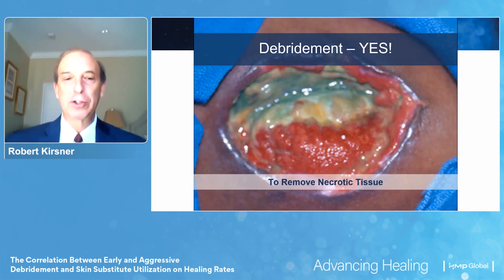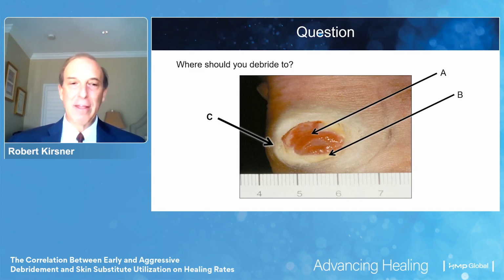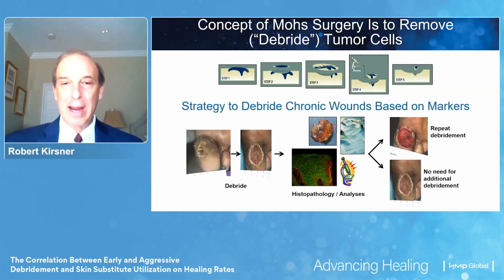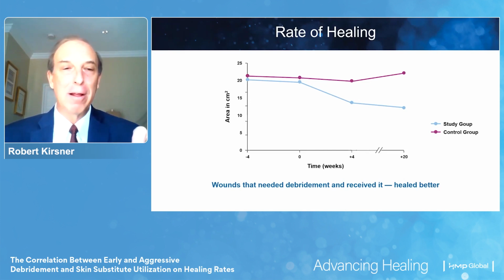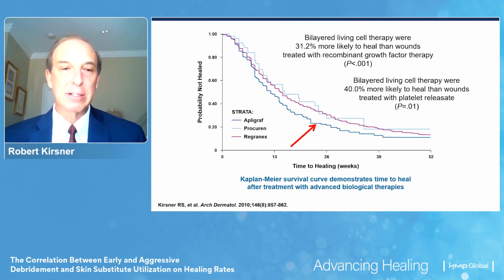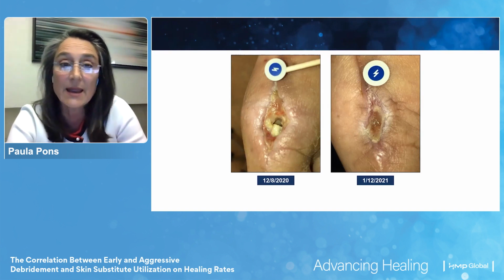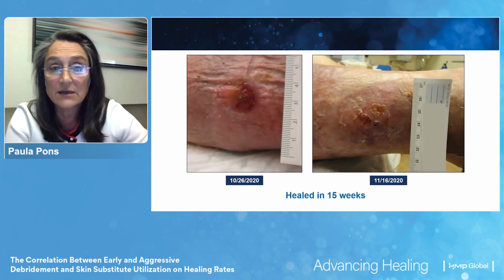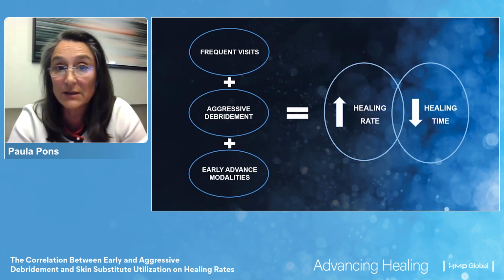Early and Aggressive Debridement and Skin Substitute Utilization